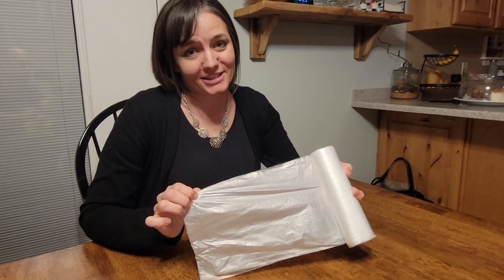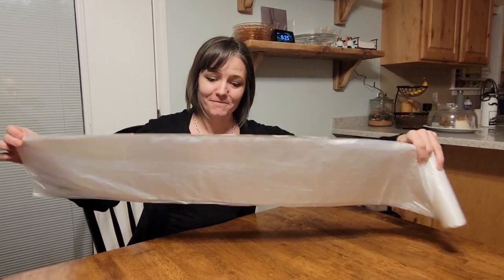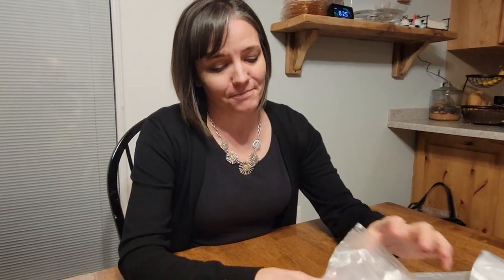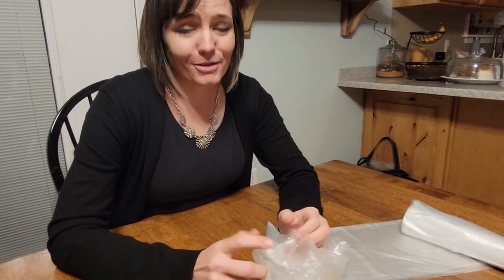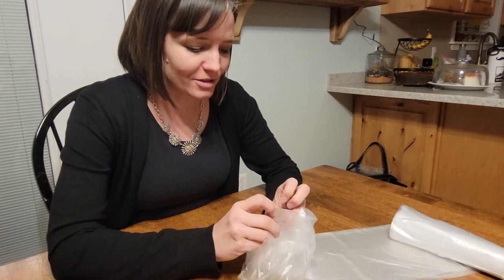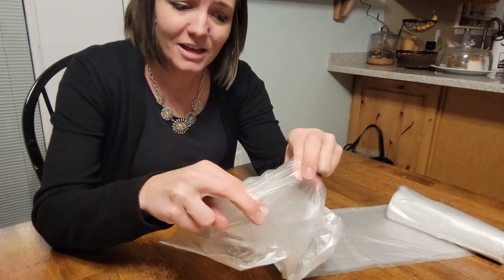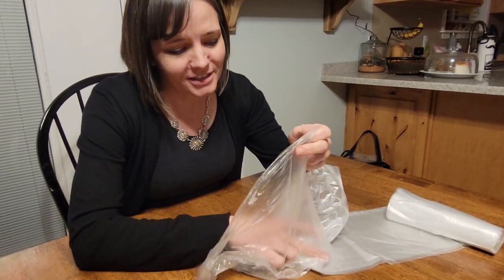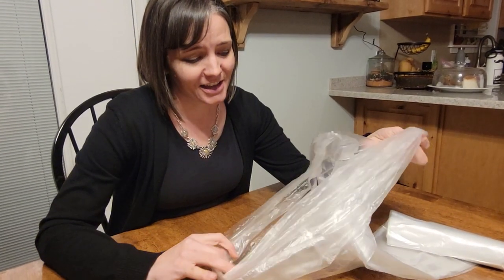Stronger than they look (ALUF plastic 30 gallon bags review)